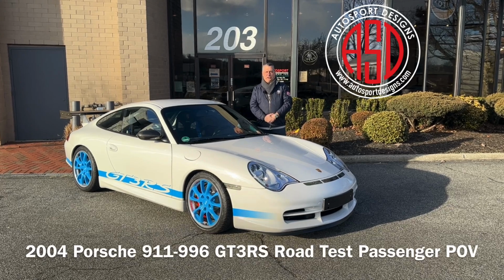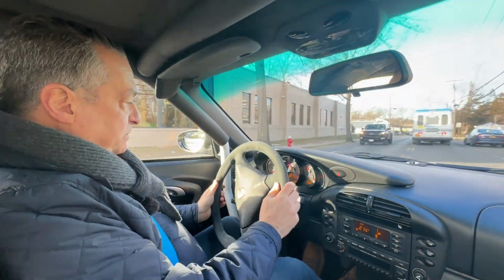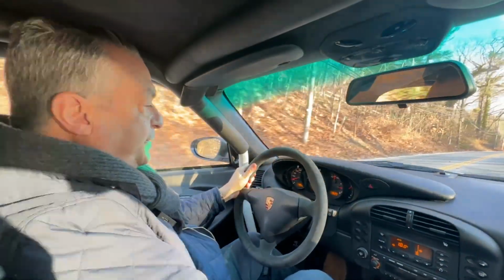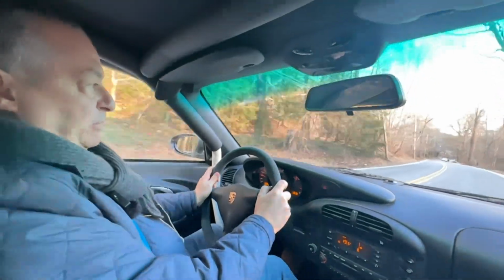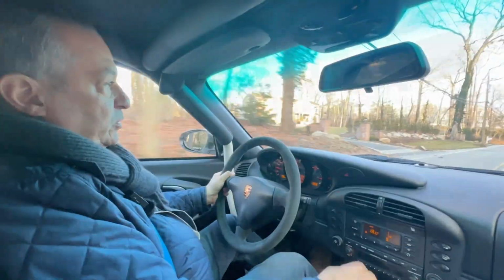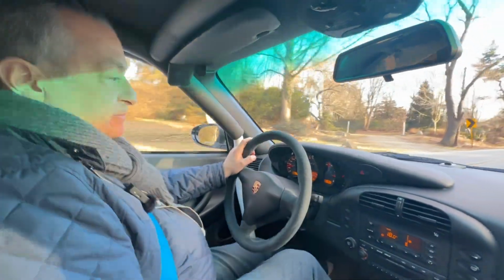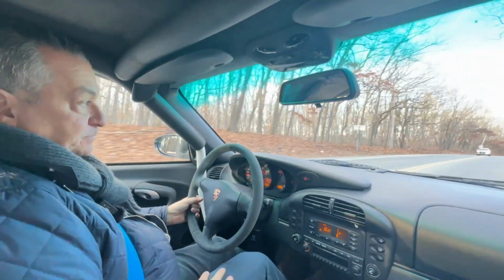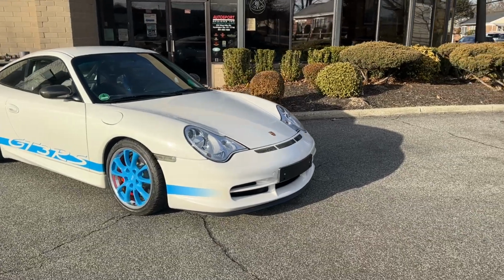2004 Porsche 911-996 GT3RS Road Test Passenger POV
2004 Porsche 911-996 GT3RS Road Test Passenger POV…